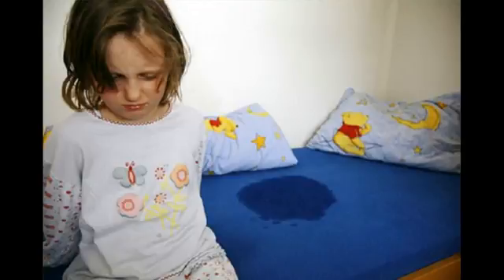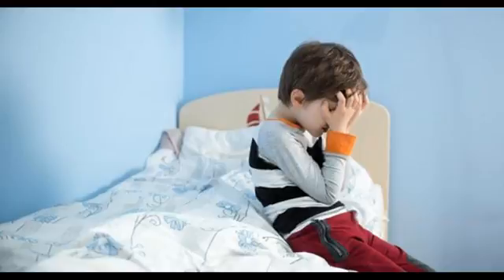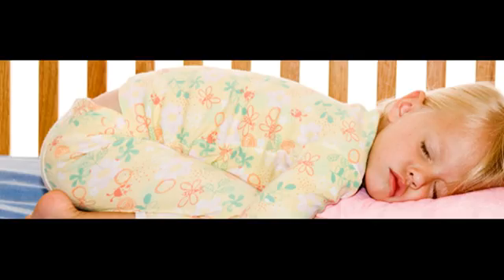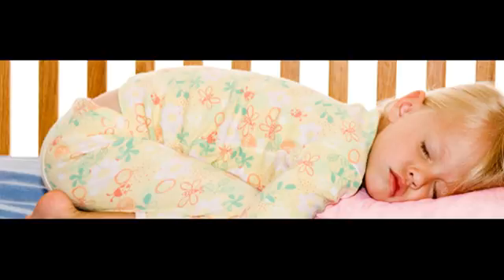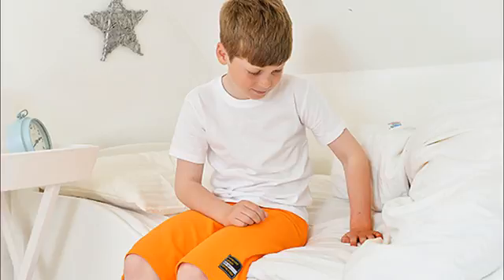Natural and Home Remedies for Bedwetting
This vedio has Natural and Home Remedies for Bedwetting